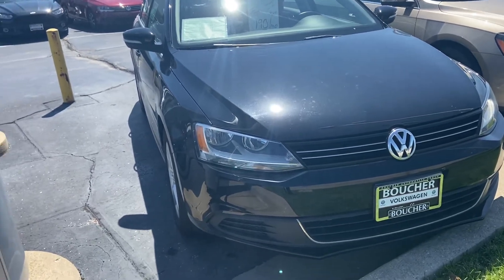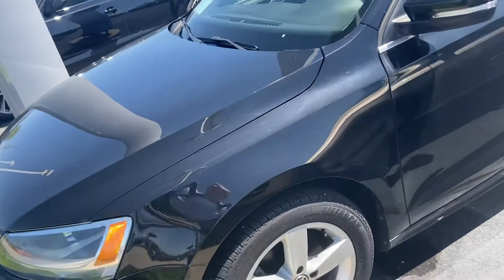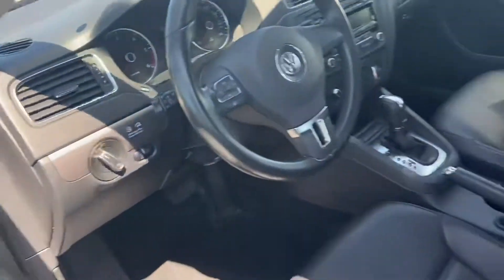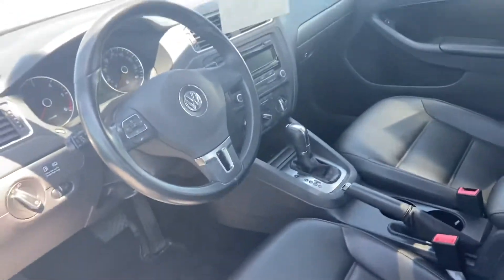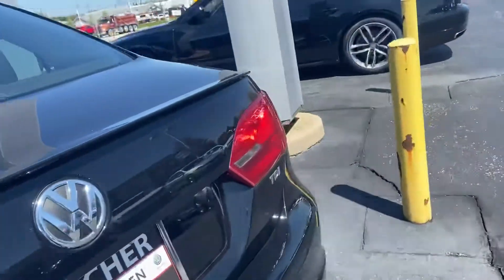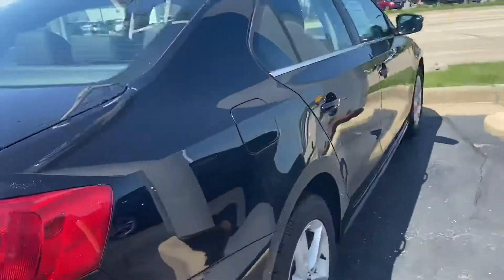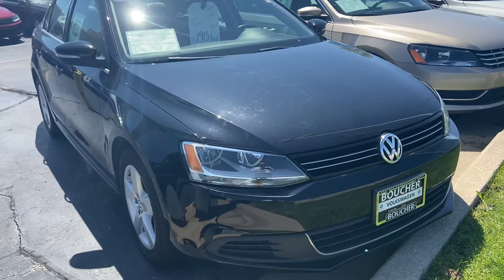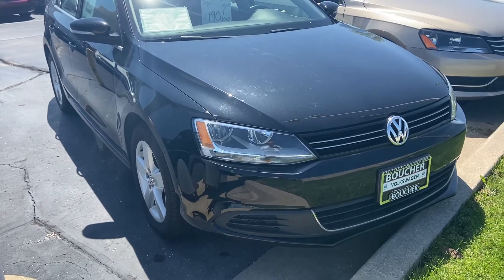13 VW Jetta